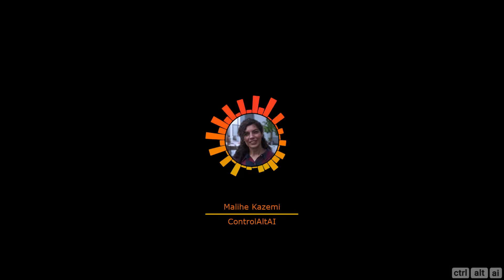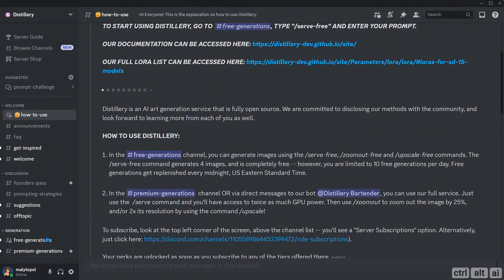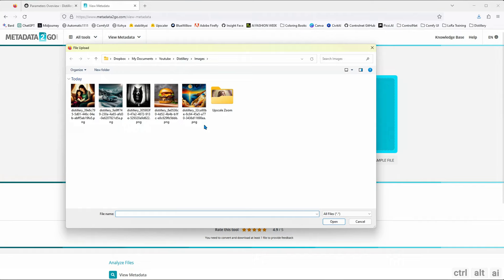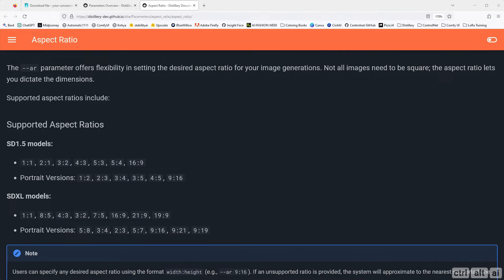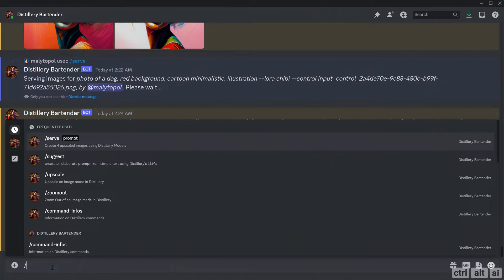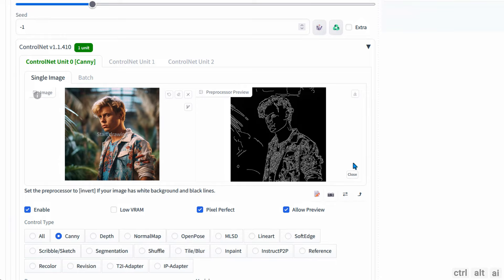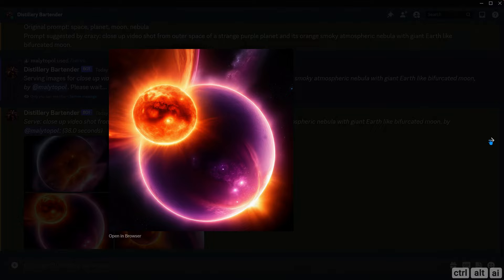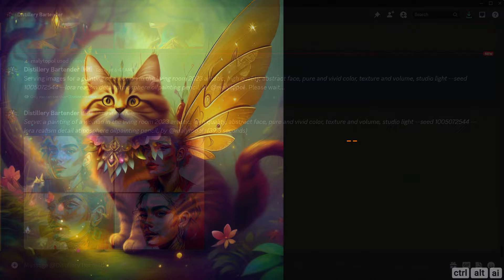Distillery by FollowFox.AI (LoRA, ControlNet in Discord)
Distillery is a new Discord-based generative text-to-image AI based on Stable Diffusion. In this video, I explain how to get started with Distillery and all its parameters and commands. Distillery supports LoRa and ControlNet Canny models in DIscord itself and also includes a Large Language Model trained on Chat GPT 3.5 for prompt suggestions.

TimeStamps:

0:00 Intro.
0:47 About Distillery.
2:43 AI Statistics.
3:25 Getting Started.
5:37 Subscription Plans.
6:29 Seed Parameter.
8:18 Negative Parameter.
10:05 CFG Parameter.
12:21 AR Parameter.
12:42 Upscale Command.
13:42 Zoom Out Command.
15:43 Model Parameter.
17:28 Control Parameter.
20:28 Image Parameter.
21:11 Image, Control Workflow.
22:26 Suggest Command.
24:19 Lora Parameter, Workflow.